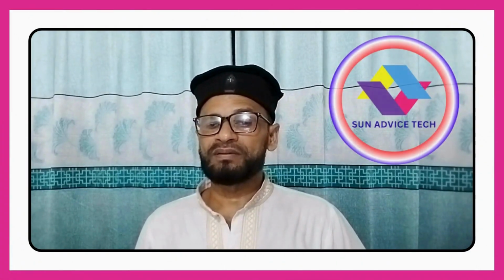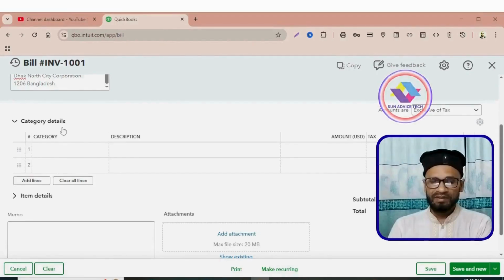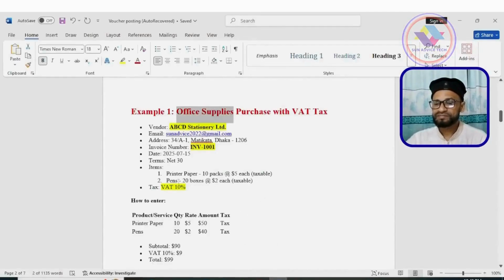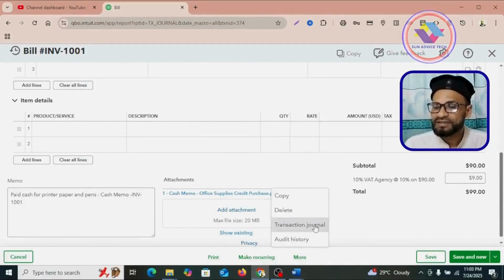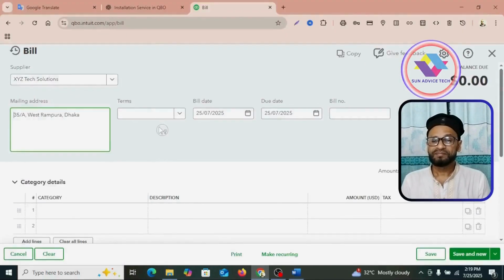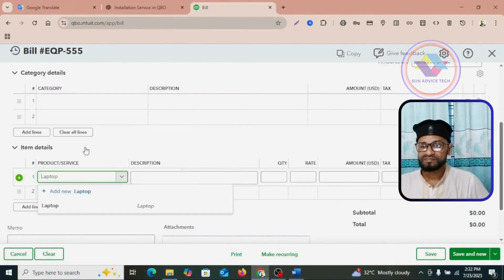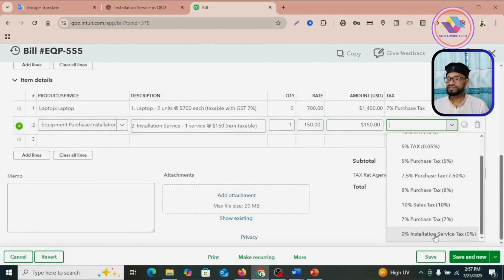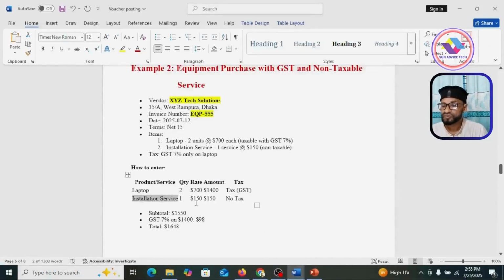How to Record Credit Purchases By Bill in QuickBooks Online ।Accounting Freelancing। SUN ADVICE TECH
Credit purchases are transactions where a buyer receives goods or services now but agrees to pay for them later. This is common in business when buying inventory or supplies. It creates a liability called Accounts Payable on the buyer's side until the payment is made.

A bill is a document a business receives when it purchases goods or services on credit. It shows the amount owed, the due date, and details of what was purchased. In accounting software like QuickBooks, entering a bill helps track expenses and accounts payable.